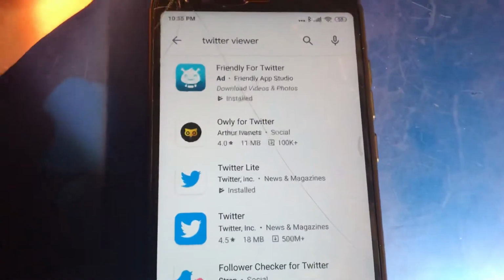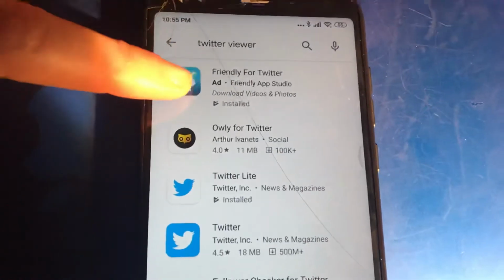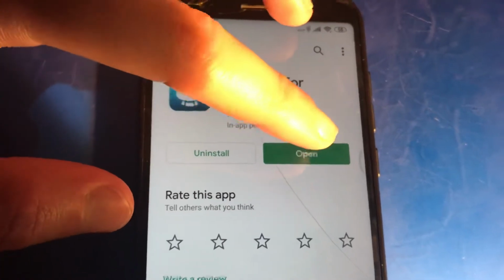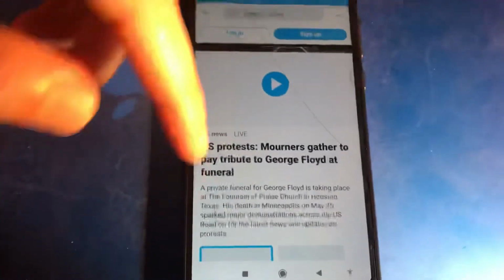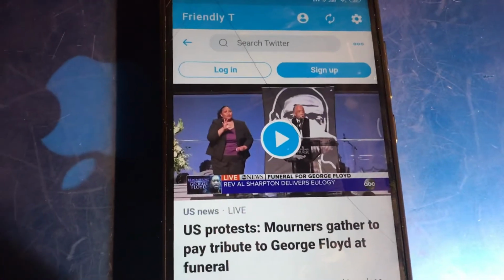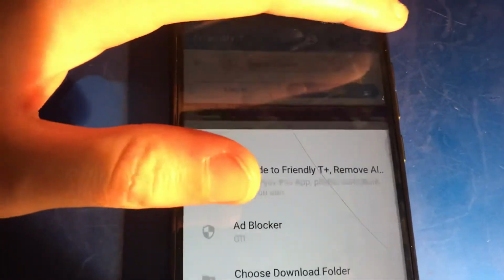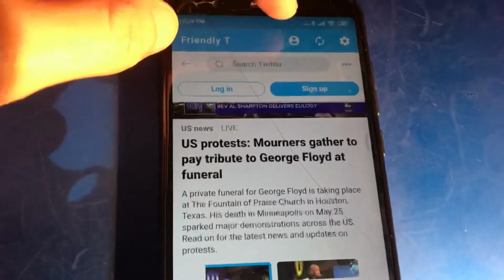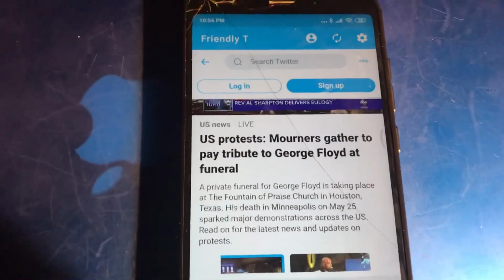The Best Twitter Alternative For Android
If you don’t know The Best Twitter Alternative For Android, this video is for you.